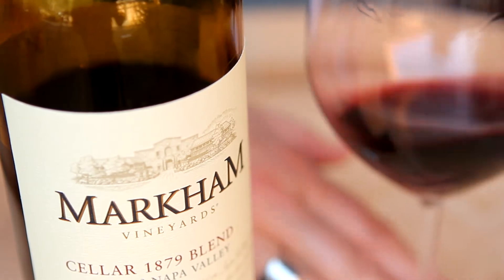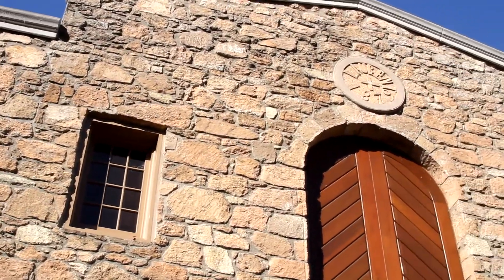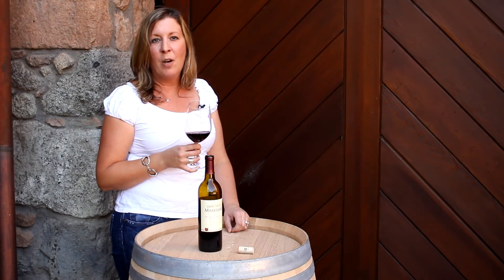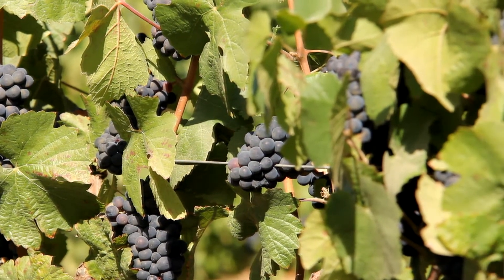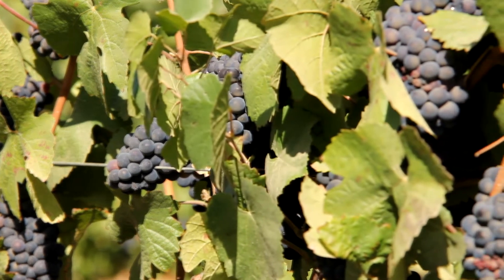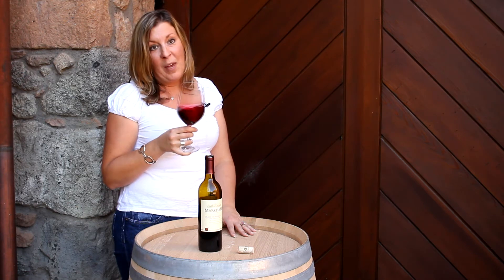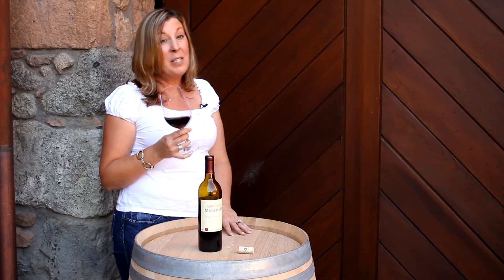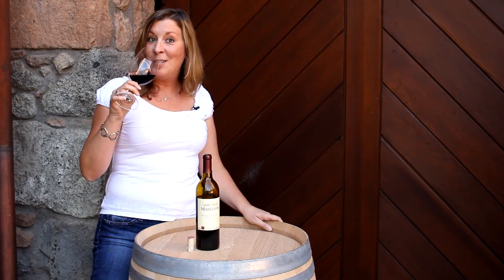Markham Vineyards Cellar 1879 Red Blend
Markham Vineyards winemaker, Kim Nicholls, talks to us about their Cellar 1879 Red Blend, discussing flavor profile, growing regions, food pairings and more!